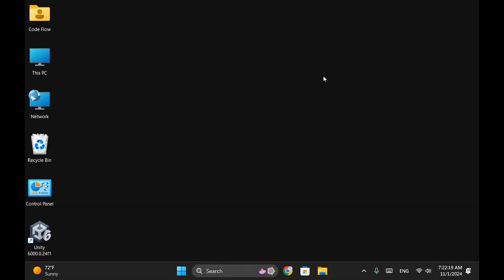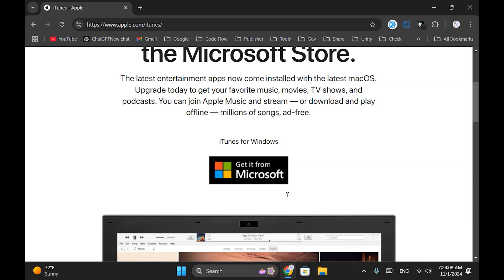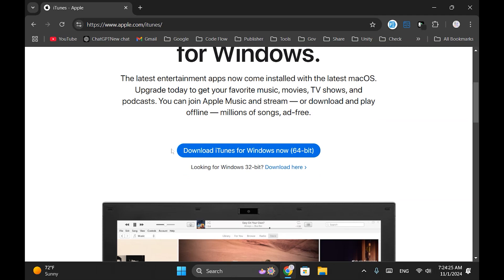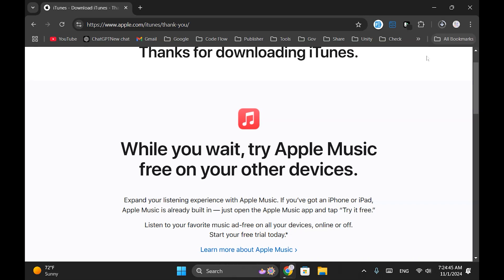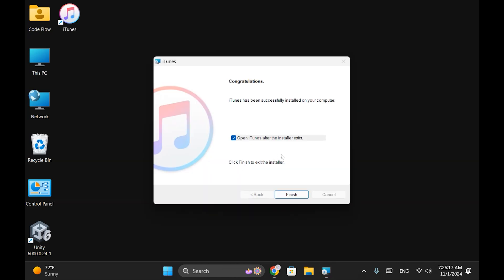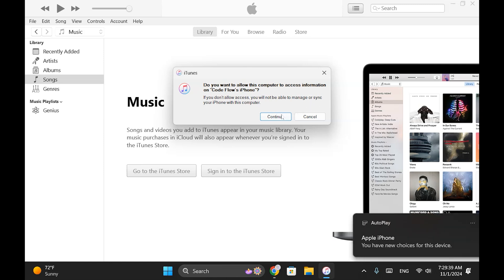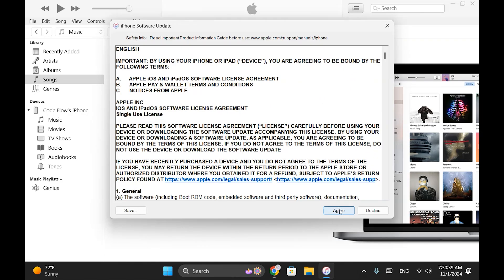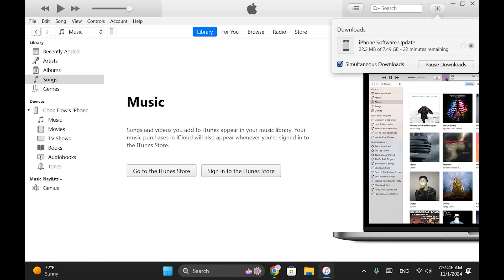Update to iOS 18.1 NOW or Risk Losing iPhone Features!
Learn how to download iTunes on Windows and update your iPhone to the latest iOS 18.1 version in this step-by-step tutorial. If you're having trouble installing Apple iTunes on your Windows PC or need help updating your iPhone's software, this video is for you. We'll walk you through the process of downloading and installing iTunes for Windows, and then show you how to use it to update your iPhone to the latest iOS 18.1 version. This iOS update tutorial will help you get the most out of your iPhone, with new features and improvements. By the end of this video, you'll know how to quickly update your iPhone and get access to the latest iOS 18 features. So if you're ready to upgrade your iPhone's software and get the most out of your device, watch this video now!

#01 iPhone is disabled connect to iTunes